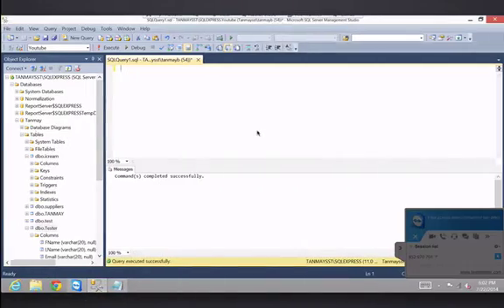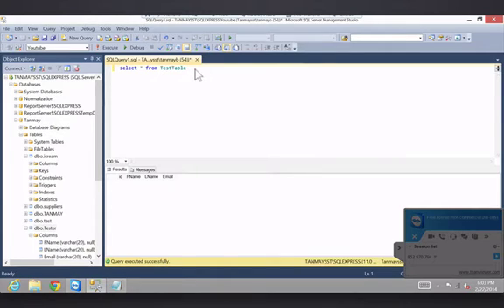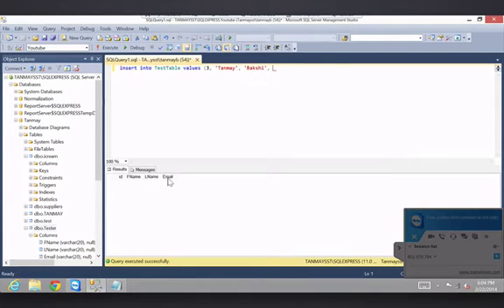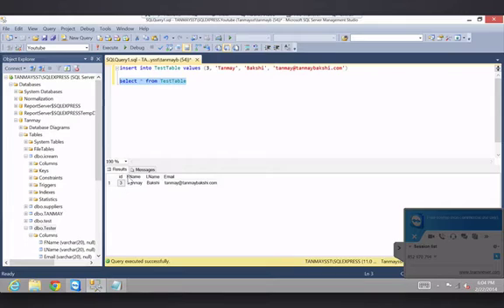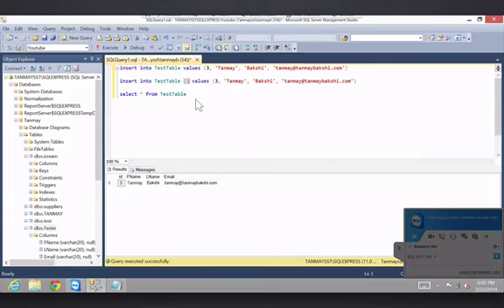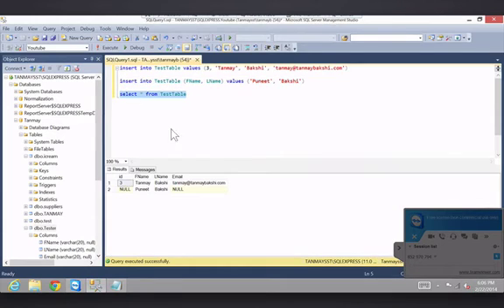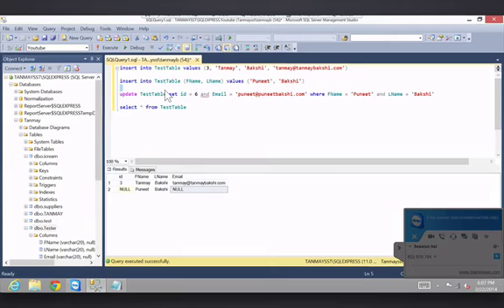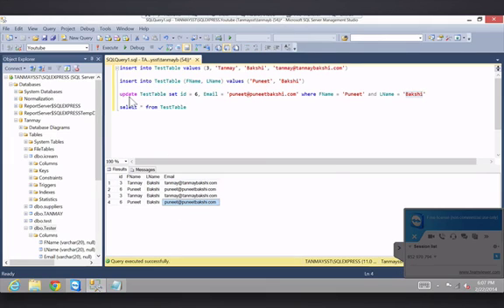SQL: Databases & Tables Insert Into